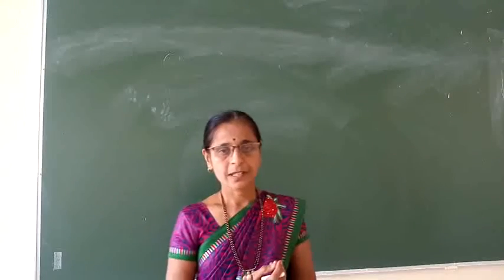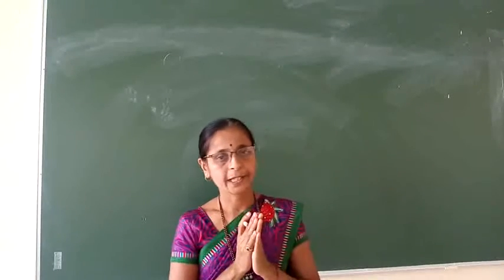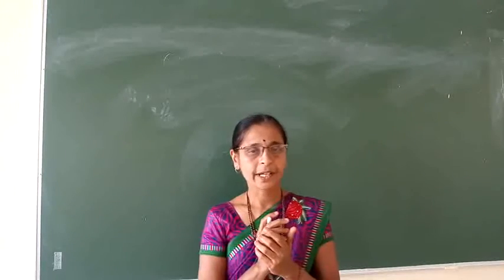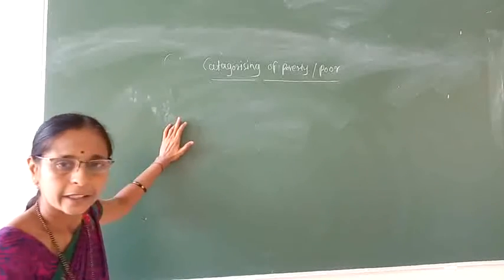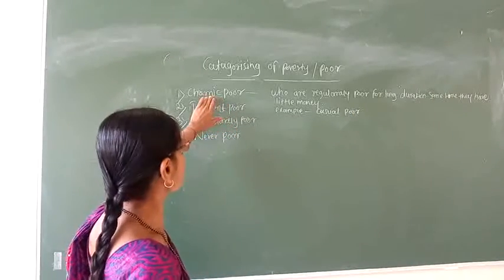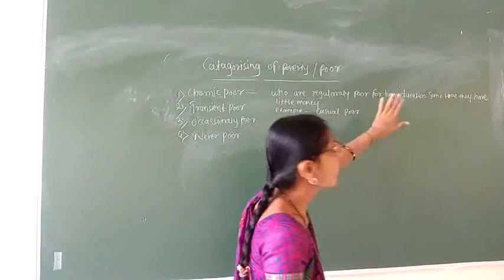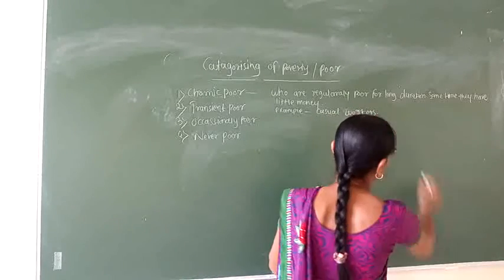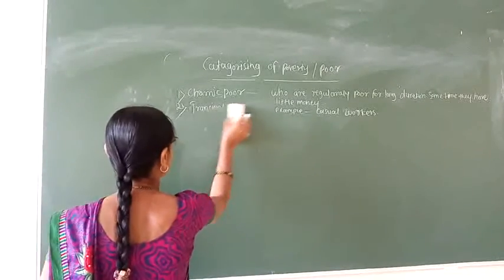21.12.2020 PU I economics chapter 4 poverty ( part 3)